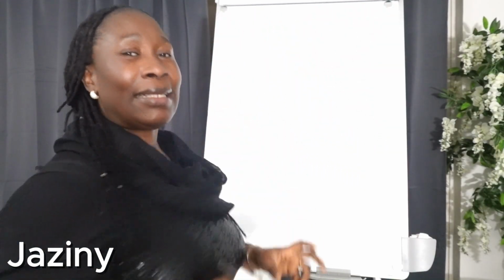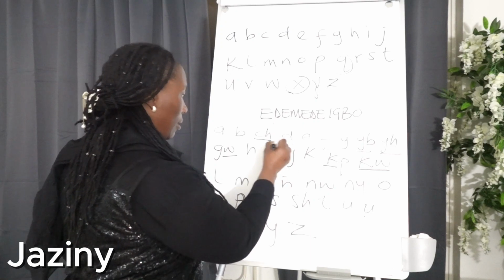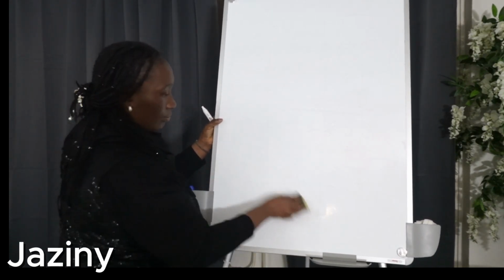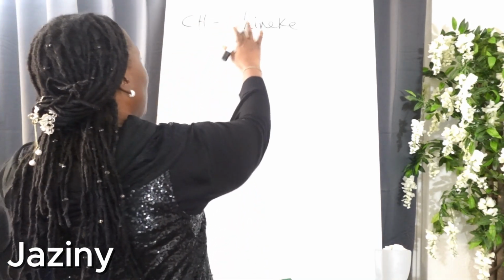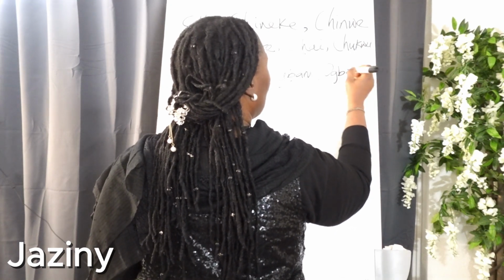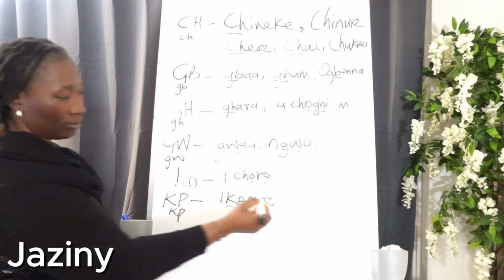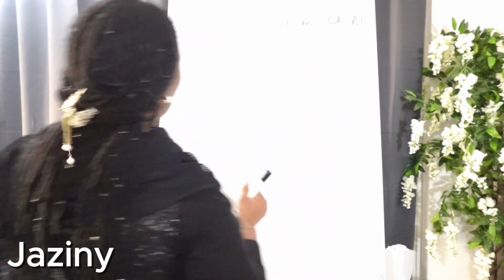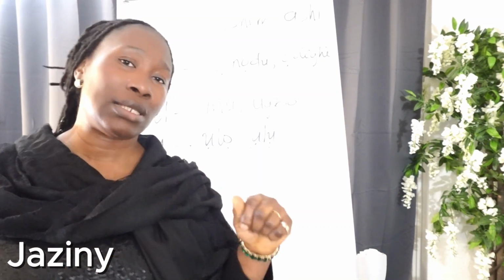COMPARISM BETWEEN IGBO ALPHABETS AND THE ENGLISH APHABET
LEARN IGBO LANGUAGE IN 2025
IGBO LANGUAGE MADE EASY